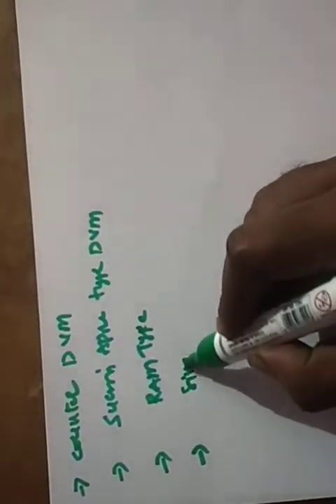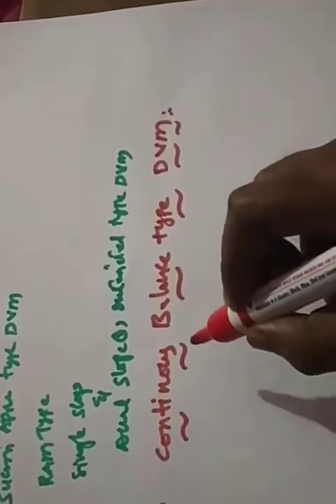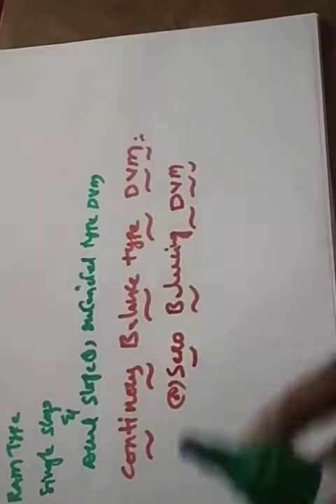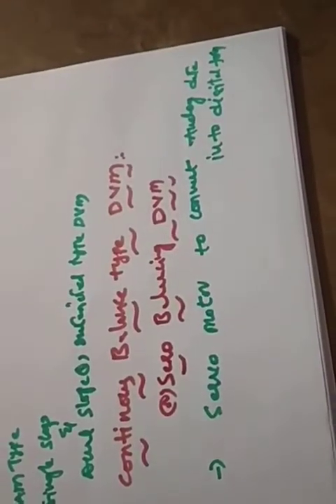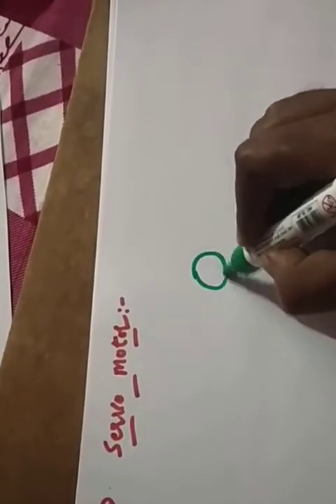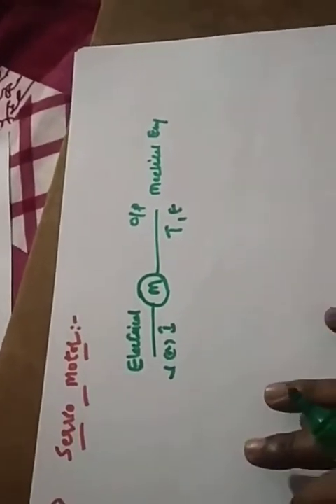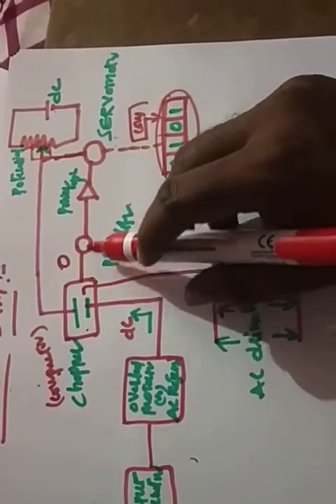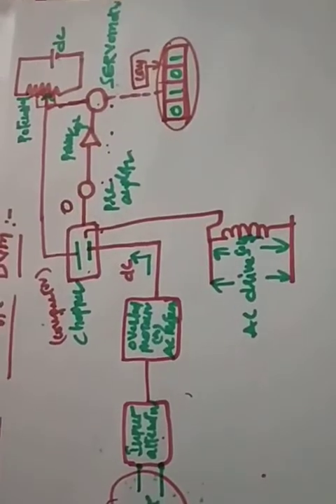SERVO MOTOR AND CONTINUOUS BALANCE TYPE DIGITAL VOLTMETERS